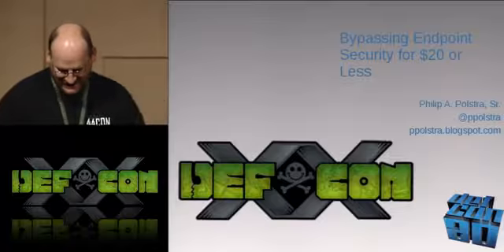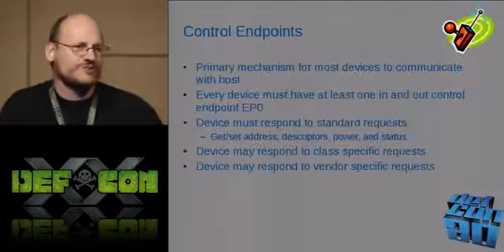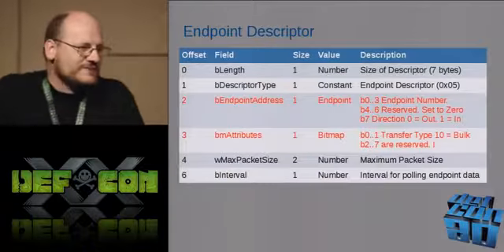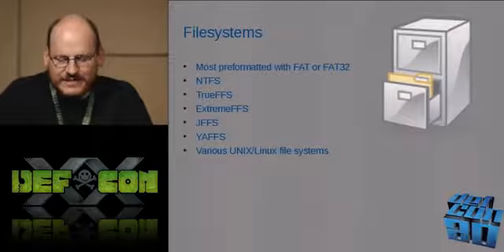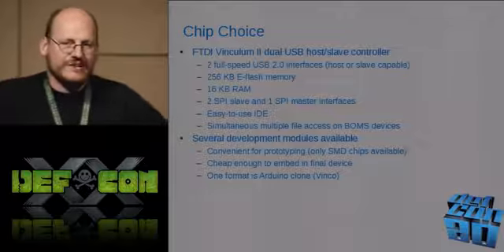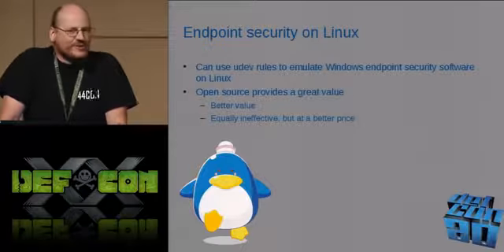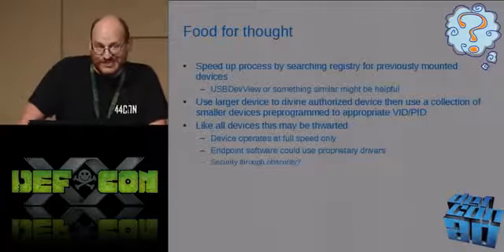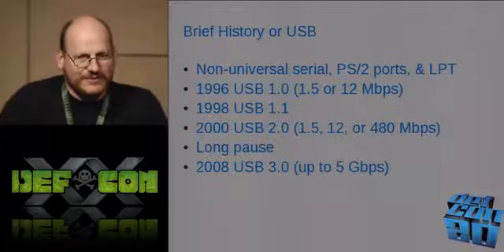DEF CON 20 Bypassing Endpoint Security for 20 Dollars Phil Polstra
Copy of the slides for this talk are here: Exrtas:

Speaker: PHIL POLSTRA COMPUTER SECURITY PROFESSOR, UNIVERSITY OF DUBUQUE In this talk cheap easily constructed devices which can be used to bypass endpoint security software by making any.

Is someone spying on you? This talk will present several low-tech ways that you can detect even high-tech surveillance. Topics covered will include: detecting surveillance cameras with your.